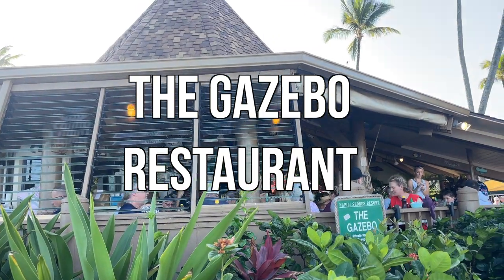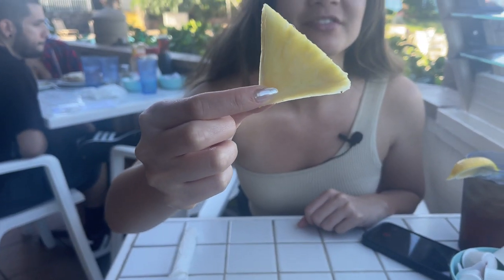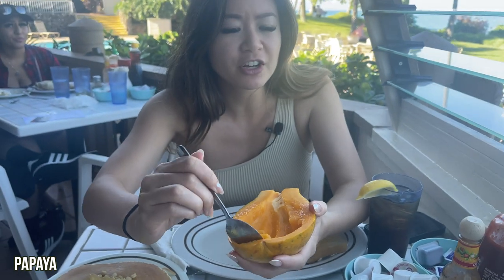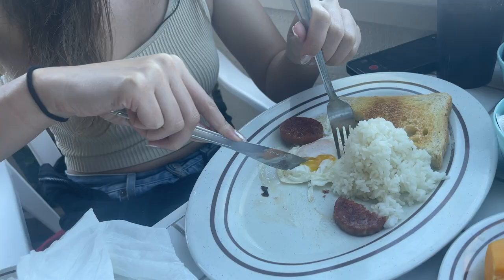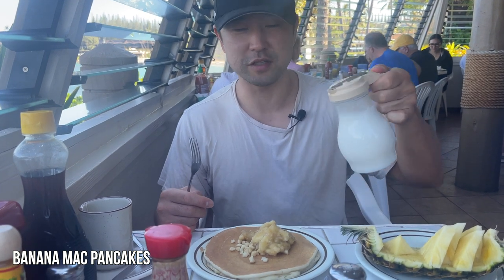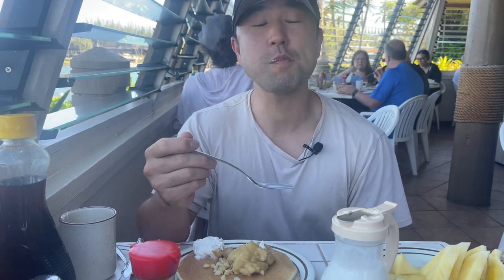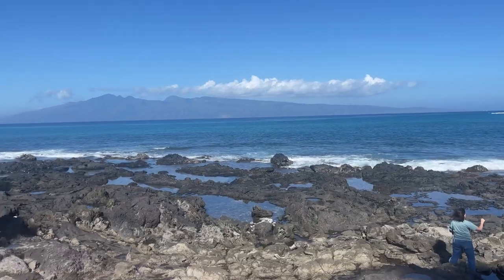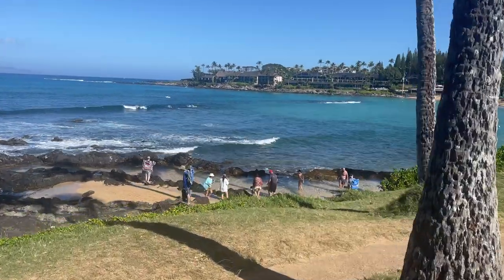Best Breakfast in Maui with a View! The Gazebo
I believe a good brunch location must have good food...but also more importantly, great vibes!

The Gazebo is a popular spot located in Maui Hawaii. Keep watching to see what we thought